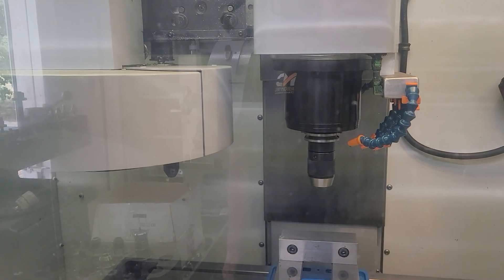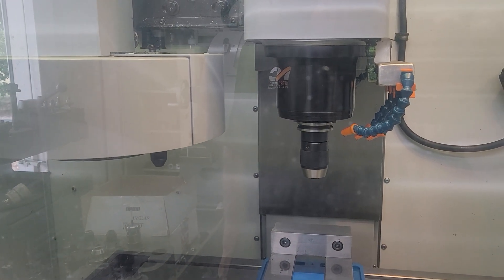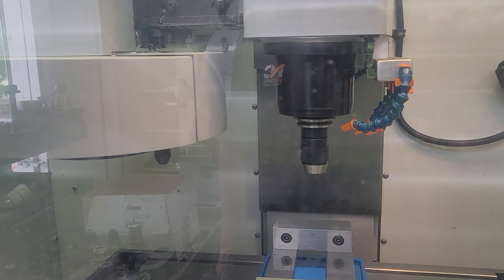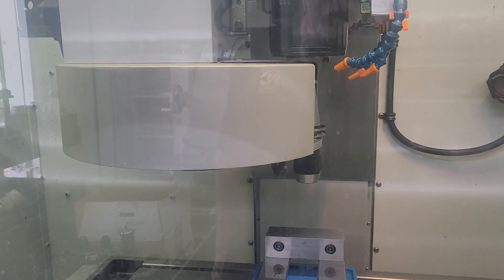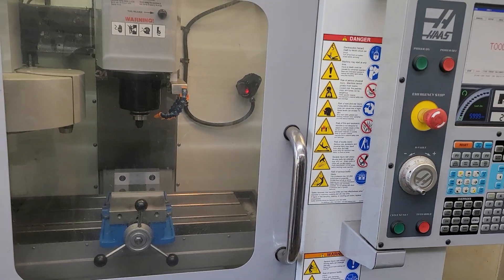Haas Mini Mill Video 002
Taken at owner's shop on 6/29/24 by MD Equipment Services LLC
Item for Sale: Haas Mini Mill, 2008